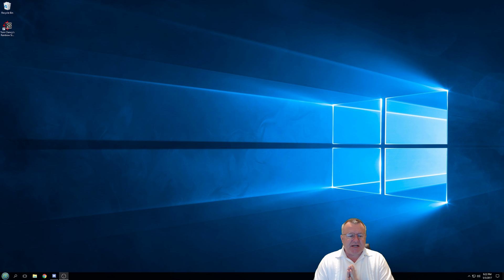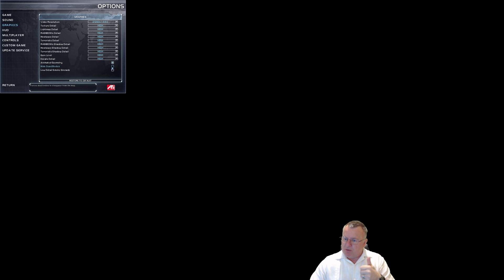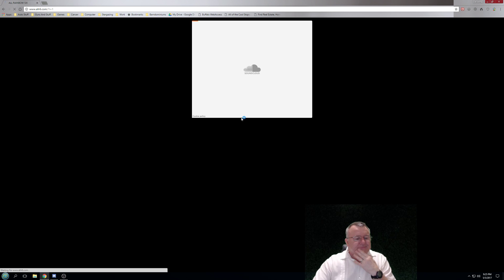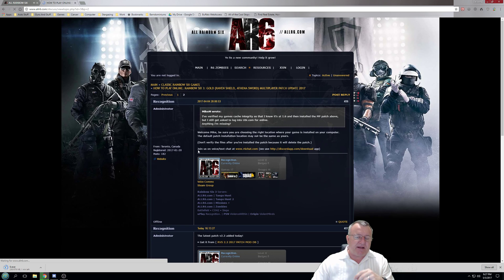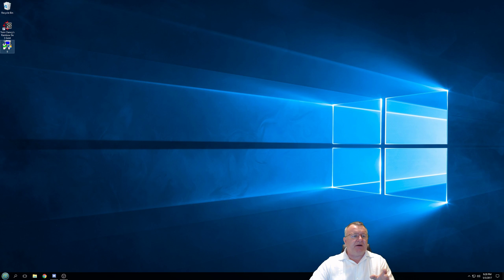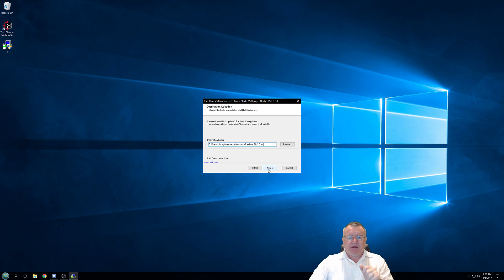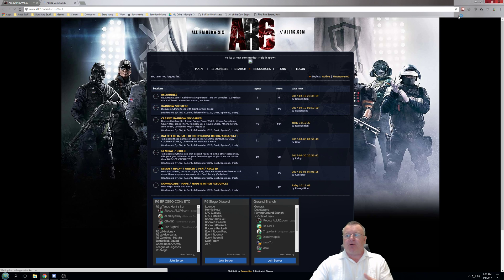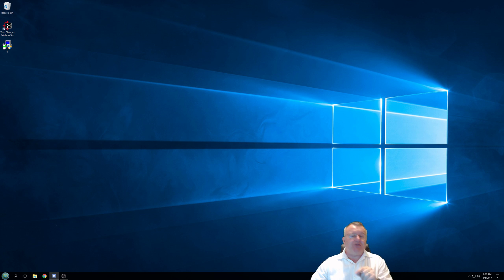Rainbow Six 3: Raven Shield - RVS Update Patch Installation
This Video shows you how to install the RVS Update patch to allow you to play on community run Tom Clancy's Rainbow Six 3 : Raven shield Multiplayer servers again.